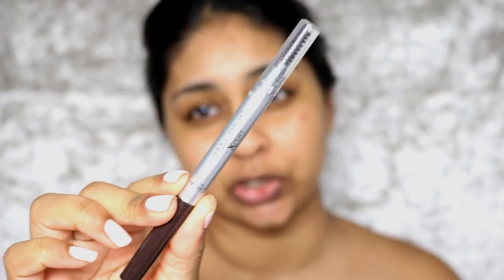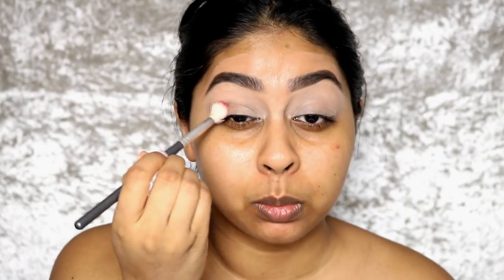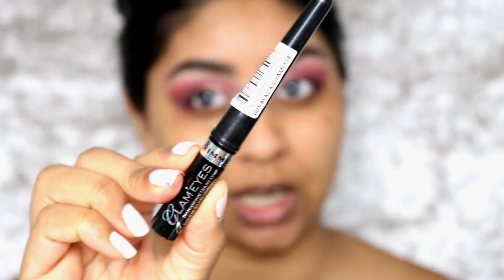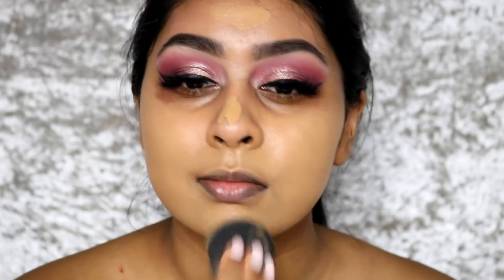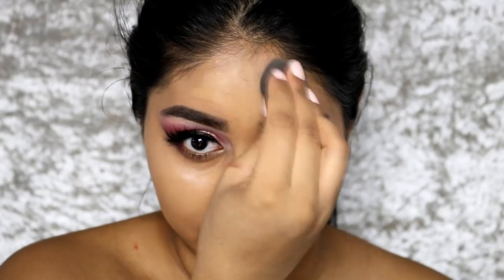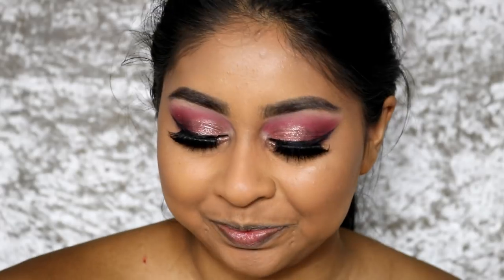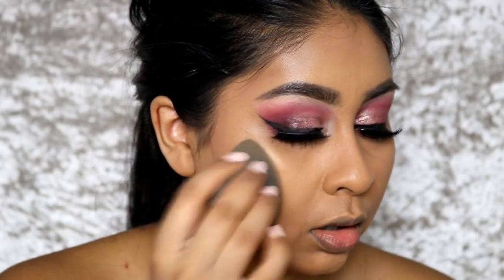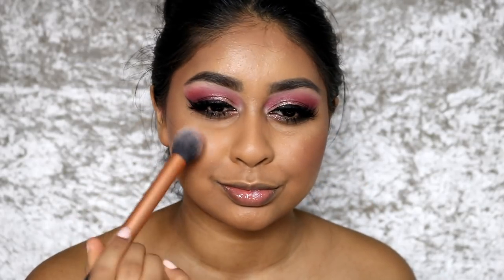GET READY WITH ME | NEW Huda Beauty Bronze Sands Highlight Palette for TAN-DEEP Skintones!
BROWS
L'OREAL BROW XPERT - EBONY

Anouchka10

Amazon/Ebay Makeup Brushes I use:

MAC Dupe Set:

1st Tonsee Brush Set

2nd Set

3rd Set: